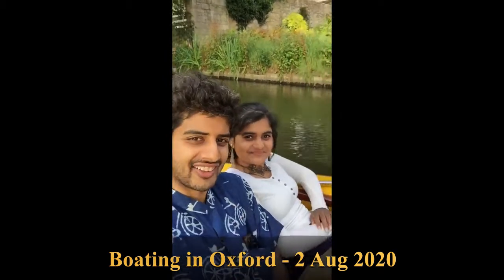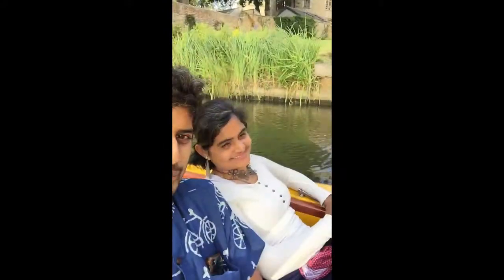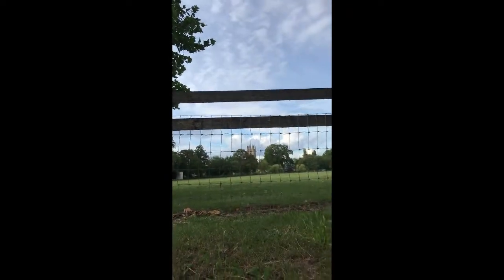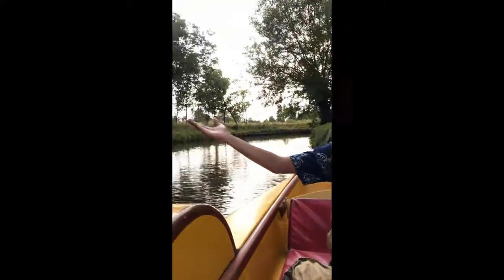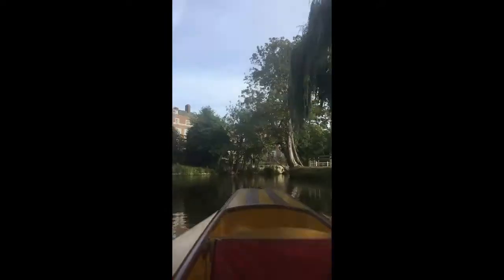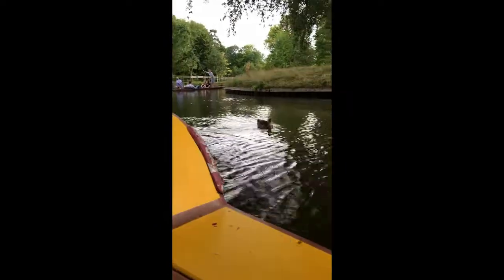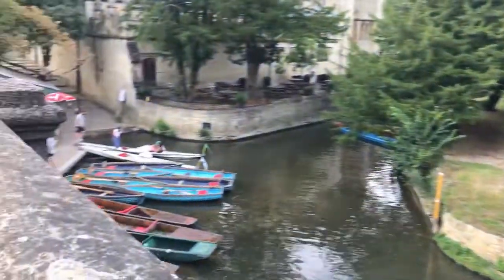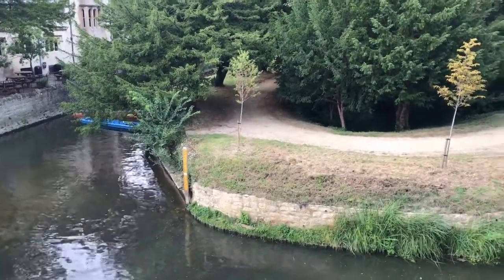Boating at Magdalen Bridge Boathouse, Oxford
Taking you through a serene boat ride in Oxford.